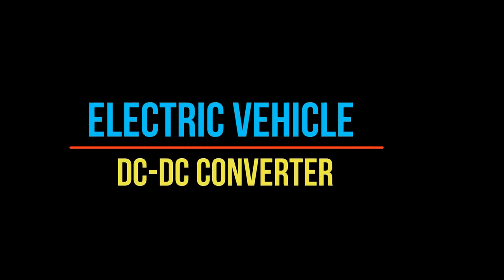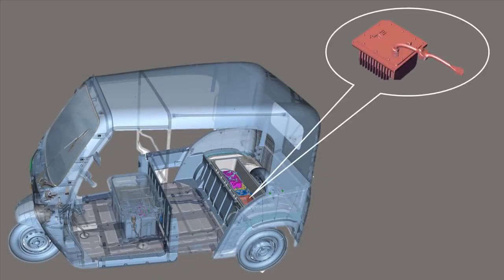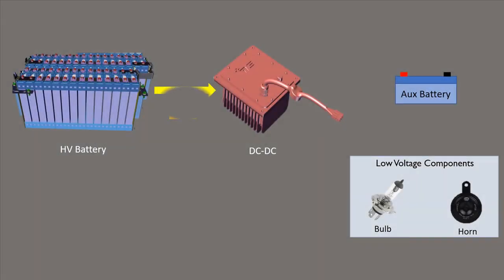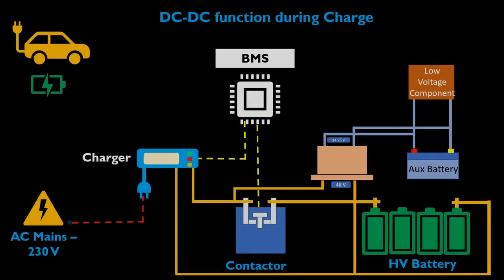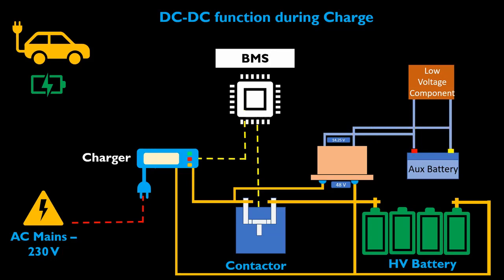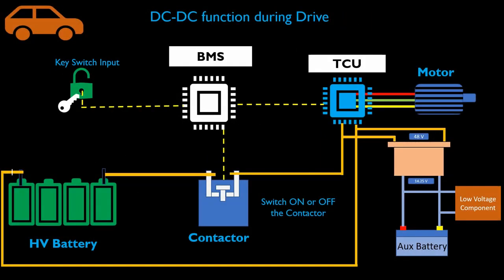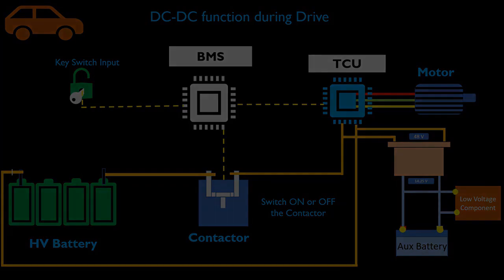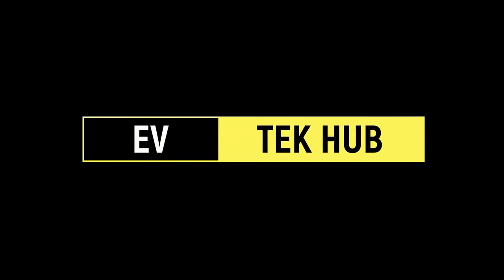Electrical vehicle DC DC converter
Mahindra Electrical vehicle